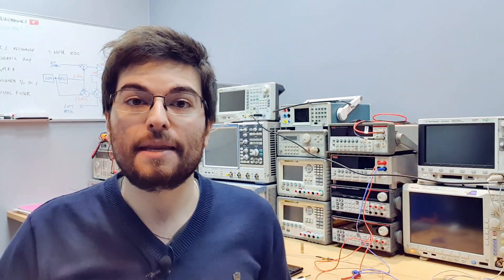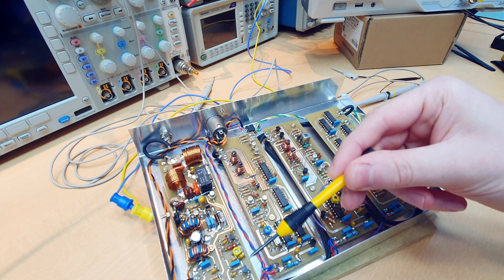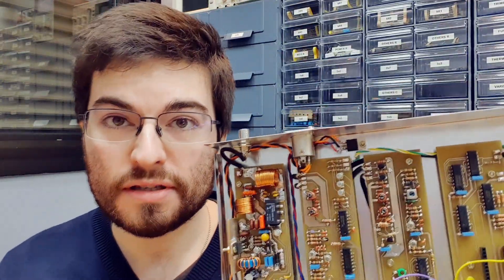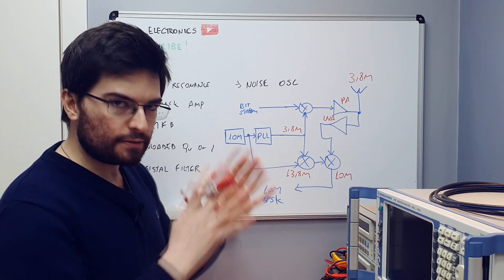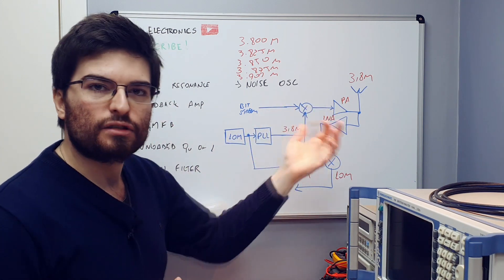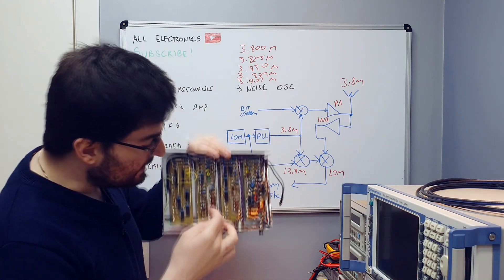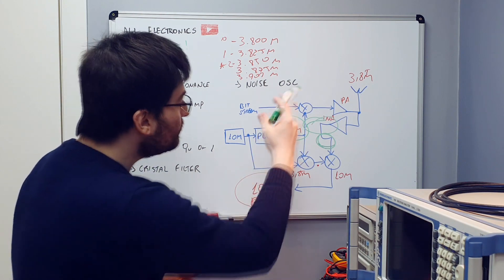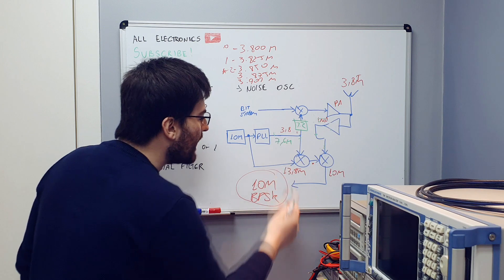Ham Radio - Digital Transceiver - Project Update - Part 2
Project update on the BPSK Radio Transceiver we are designing here in the channel.
In this video, we are going to take a look at some bad design decisions and ways to improve it.

This transceiver was design to operate at the 80m band, using a Class E 25W PA.

The frequency planning was not done correctly, and the implications are discussed.